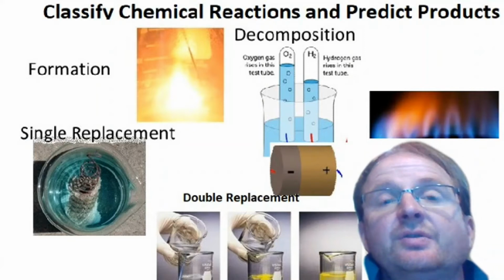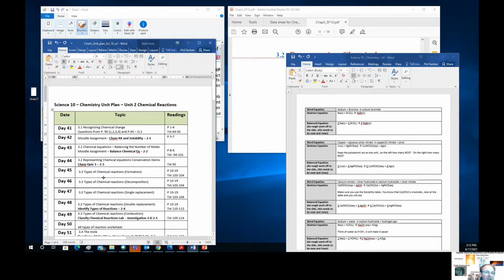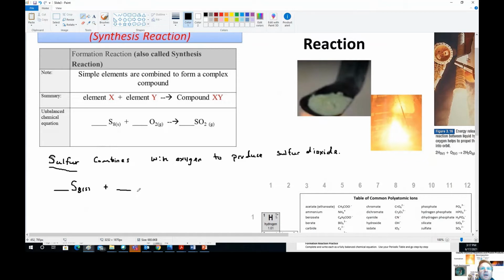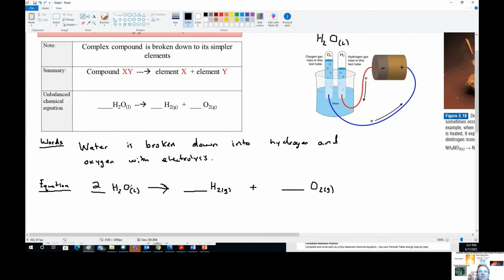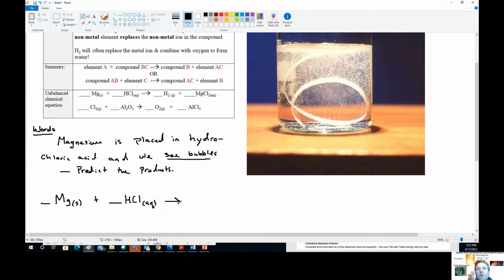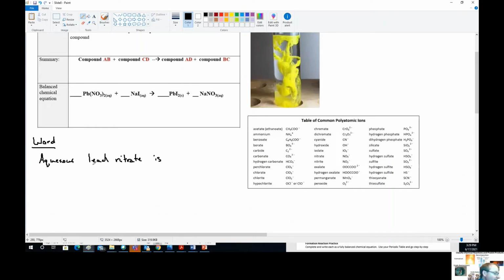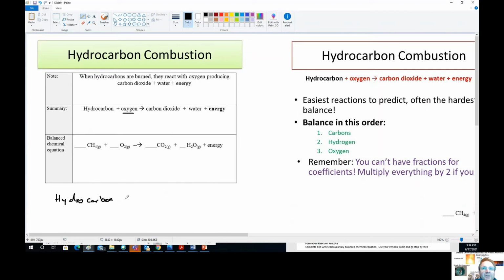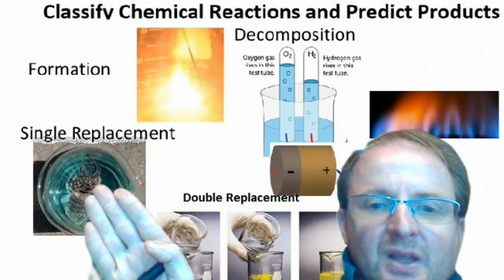2.3 Classify Chemical Reactions and Predict Products